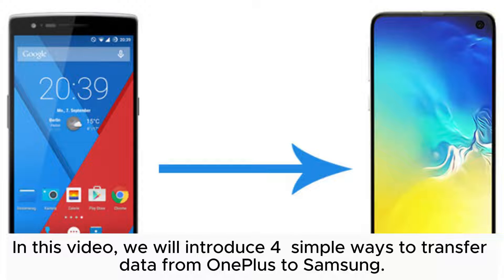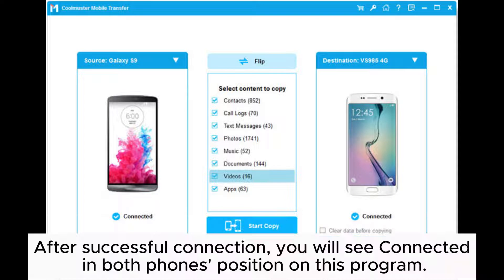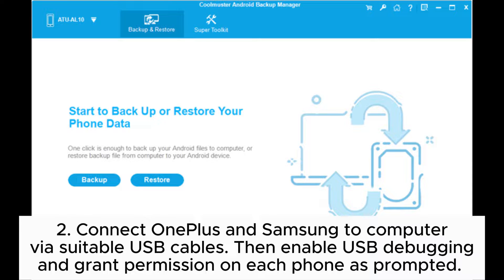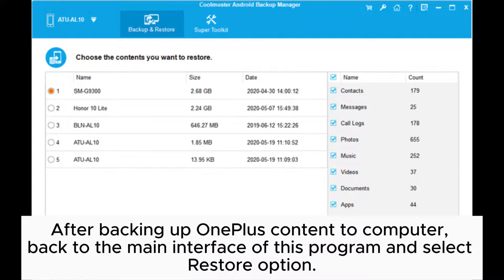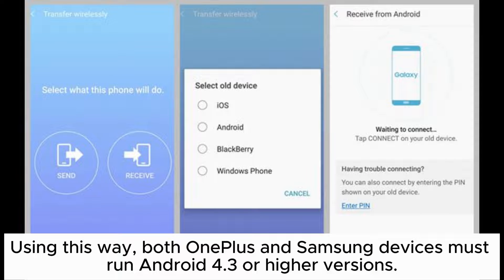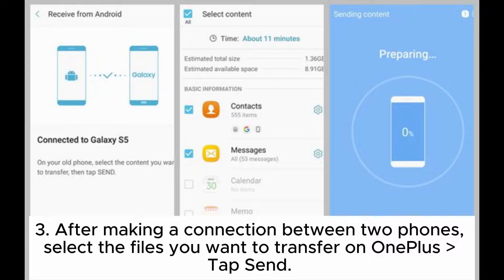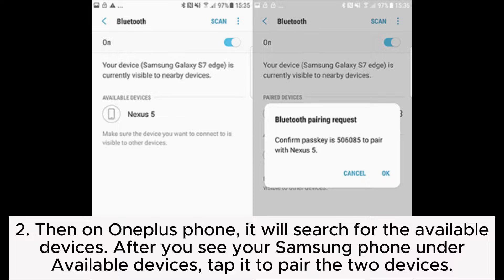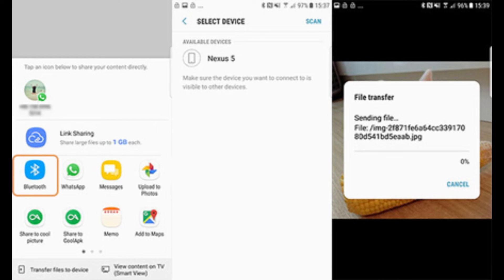How to Transfer Data from OnePlus to Samsung? [4 Easy Ways]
Eager to know how to transfer data from OnePlus to Samsung? Here are 4 proven ways for you to transfer data from OnePlus to Samsung. Check the video for the details to perform OnePlus to Samsung Data transfer with ease.

00:00 Start
00:08 Way 1. How to Transfer Data from OnePlus to Samsung via Coolmuster Mobile Transfer
00:45 Way 2. How to Conduct OnePlus Transfer to Samsung via Coolmuster Android Backup Manager
01:49 Way 3. How Do I Transfer Data from OnePlus to Samsung via Samsung Smart Switch
02:35 Way 4. How to Transfer Data from OnePlus to Samsung via Bluetooth